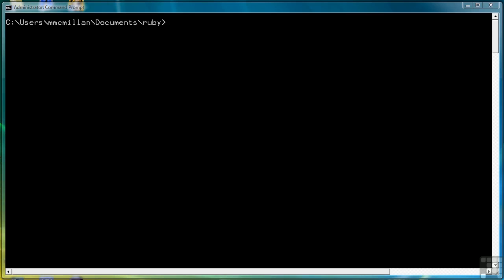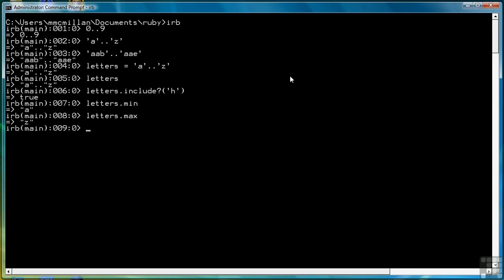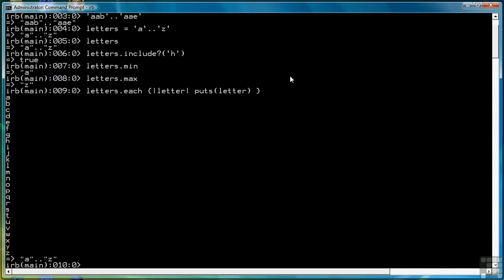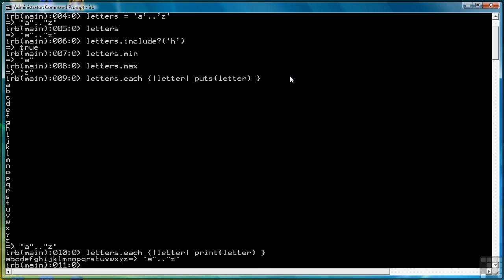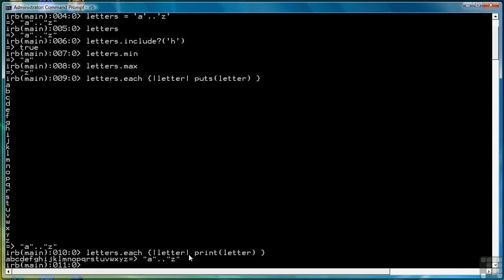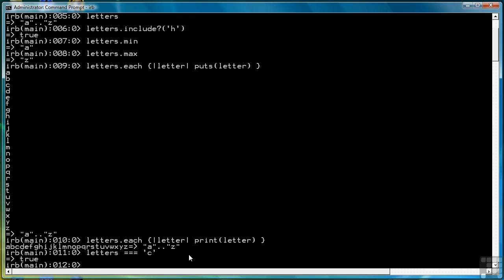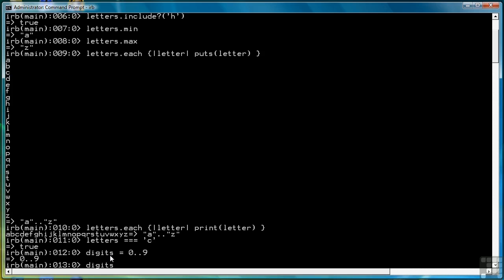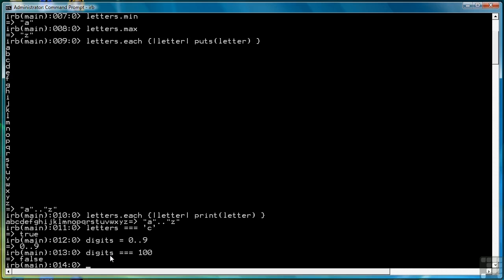Infinite Skills: Ruby Programming 9 - Ranges